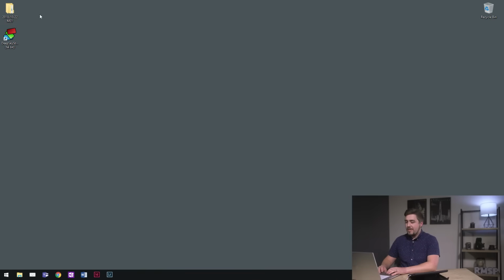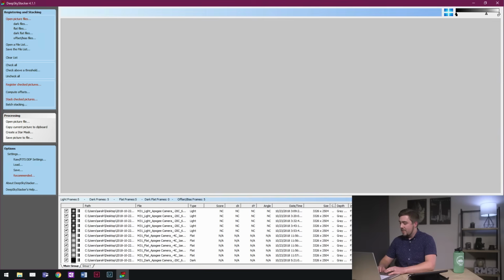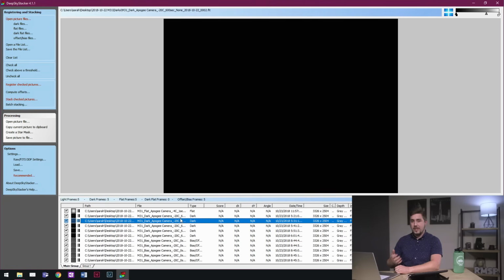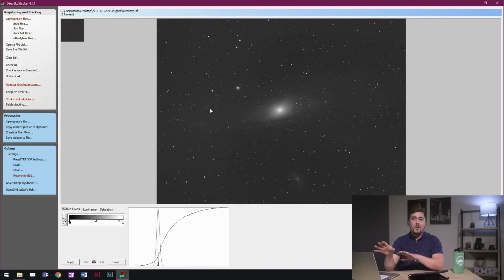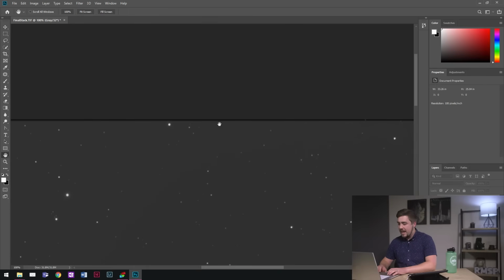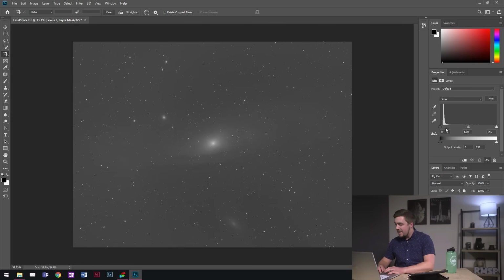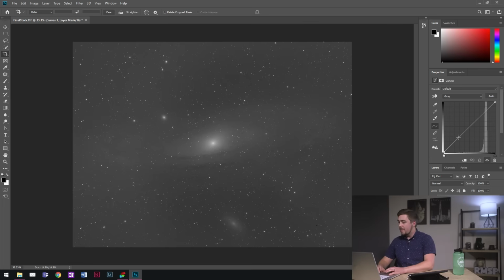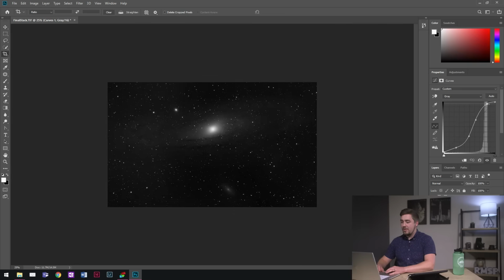Live: DSLR Astrophotography Stacking with Deep Sky Stacker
If you are new to astrophotography, watch these first!

In Astrophotography, noise is the enemy. One of the many tools we have at our disposal to minimize noise is to stack many images together. Because noise is random, we can reduce the noise by taking many exposures and averaging them to get a higher signal to noise ratio.

In this stream we are going to look at how to stack lights, darks, flats, and bias frames in Deep Sky Stacker and make your astrophotography images so much better!